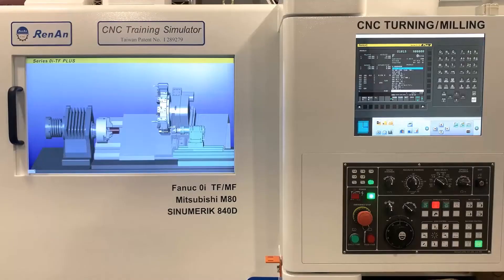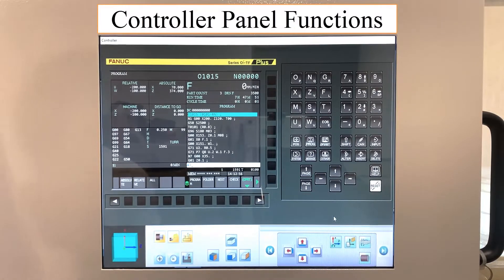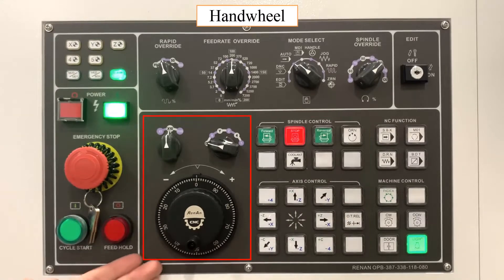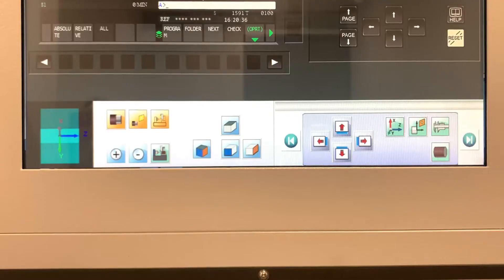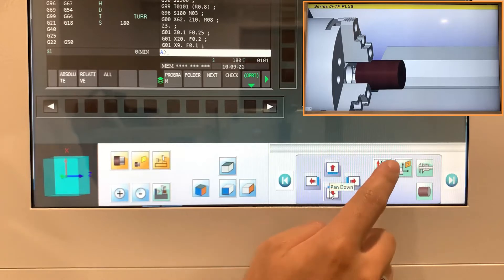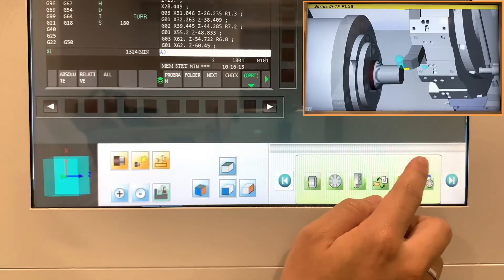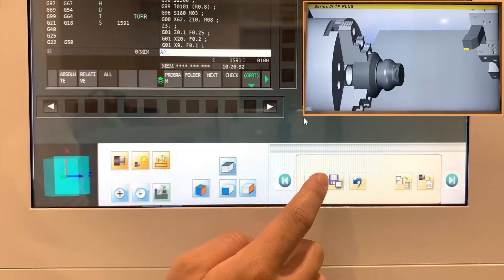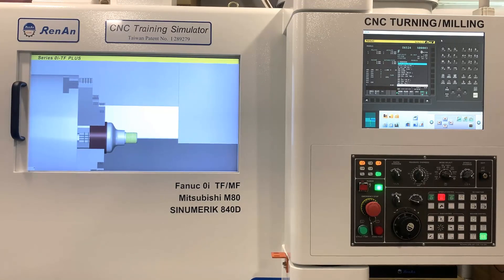CNC Simulator | Fanuc 0i-TF plus| CNC Training Equipment for Fanuc, Siemens, Mitsubishi|【RenAn Soft】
CNC Simulator

CNC Simulator Workspaces
00:00 Workspaces of CNC Simulator - Controller Panel, Operation Panel, 3D Simulation Area

Simulator Operation
00:30 Controller Panel - POS, PROG, OFS/SET, SYSTEM, MESSAGE, etc.
00:53 Operation Panel -Auto Run Function Buttons, Manual Operation Buttons, Handwheel, etc.
01:12 Operation Modes - EDIT, DNC, AUTO, MDI, HANDLE, JOG, RAPID, ZRN

Application Toolbar
01:40 View Functions –View Angle Switching, Zoom In/Out
01:56 Page 1- View Shift, Work Zero Position, Tool Settings, Workpiece Measurement, etc.
02:19 Page 2 – Material Setting, Tool Turret Settings, Import/Export CNC Files
02:32 Page 3 – Simulation Speed Adjustment
02:49 Page 4 – Import/Export Configuration and Workpiece, Factory Setting
03:08 Page 5 - Sound On/Off, On-Screen Keyboard, System Switching, etc.

Sales  Manager: Amy Chen
Official Line ID: @renan
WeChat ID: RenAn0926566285